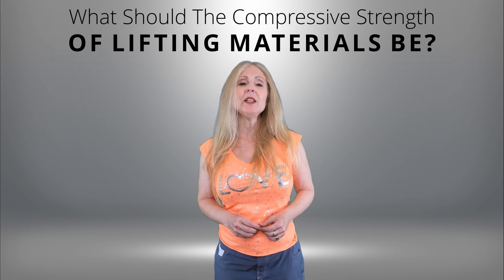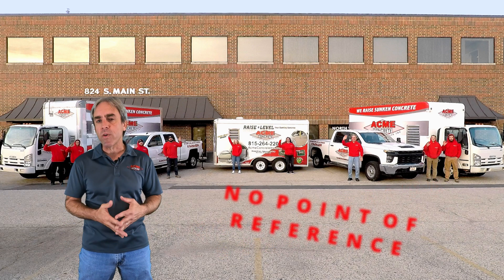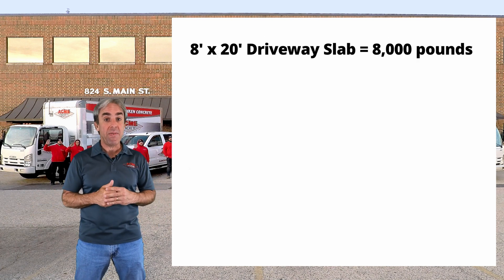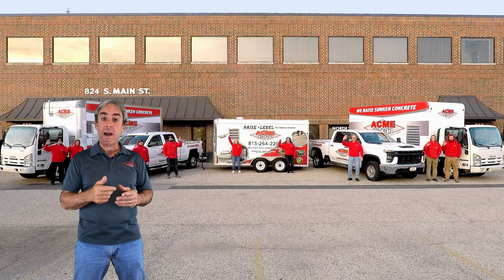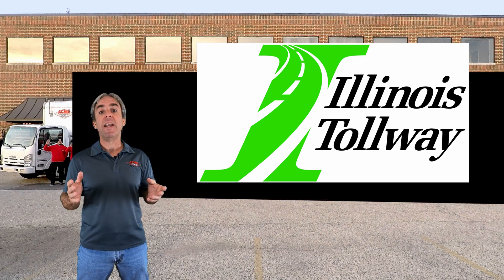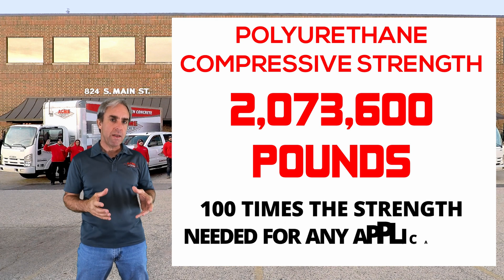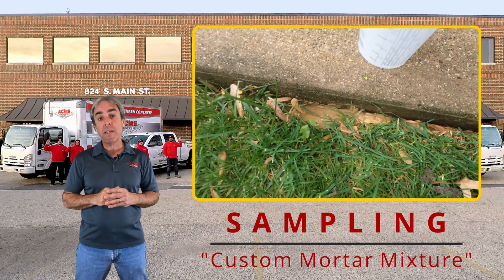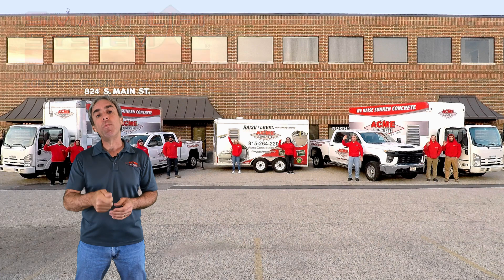FAQ: What Should the Compressive Strength of Lifting Materials Be?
📊 What Should the Compressive Strength of Concrete Lifting Materials Be?
It’s a great question—and one many homeowners and property managers don’t know to ask. In this video, Acme Concrete Raising & Repair explains what compressive strength means in relation to concrete lifting and what you should expect from high-quality materials.

💡 Key Takeaways from This Video:

Why compressive strength is important for concrete lifting materials

What strength levels are appropriate for long-term slab stability

Why compressive strength alone isn’t enough—water resistance and material spread are just as critical

How Acme’s Smart Lift System® uses polyurethane engineered to meet highway-grade standards

🏆 Why This Matters to You:
Choosing the wrong lifting material could mean repairs that fail prematurely. With Acme, you get high-density, water-resistant polyurethane designed to last, applied by Chicagoland’s original polyurethane concrete raising and stabilization specialists.

📍 Serving Chicago’s Northern & Western Suburbs
Crystal Lake, McHenry, Lake, Kane, DuPage, Cook Counties & more!

💬 Have more questions about concrete raising materials?
Drop them in the comments—we’d love to help.
🎧 OUR VIDEOS ARE BETTER WITH HEADPHONES!

🏢 Office Location:
824 S Main Street, Ste. 105

Never “SETTLE” for outdated methods—demand the Smart Lift System®!
Smart Lift System® is a registered trademark of Acme Concrete Inc.